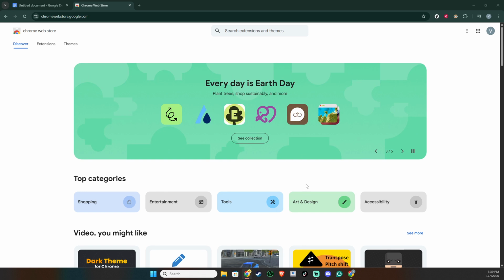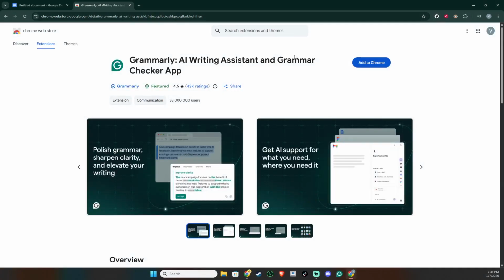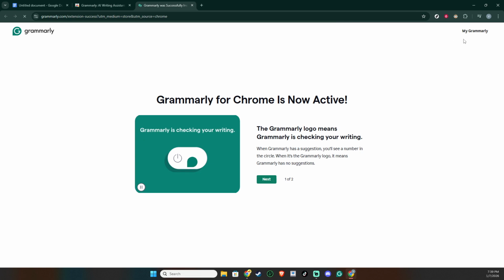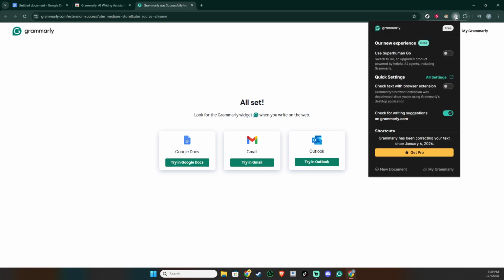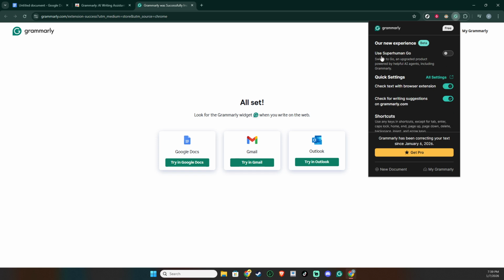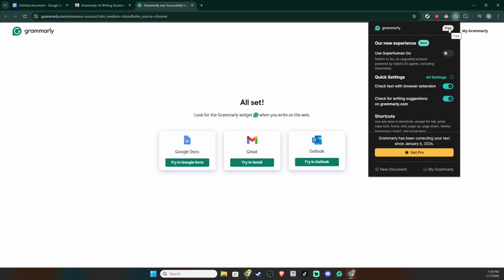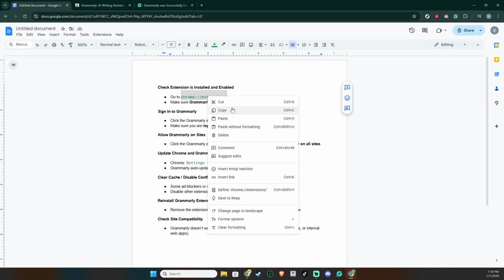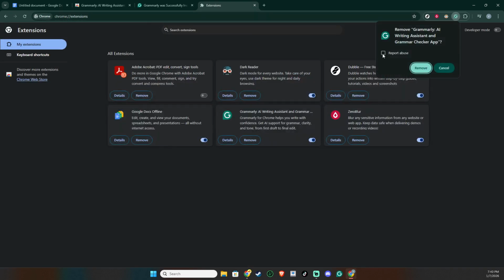How to Install and Uninstall Grammarly Chrome Extension [2026 Full Guide]